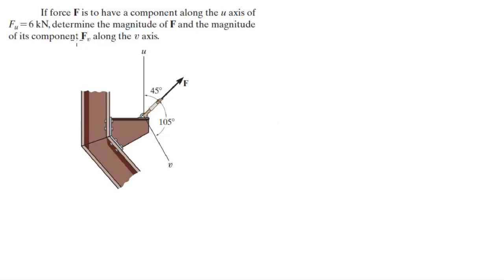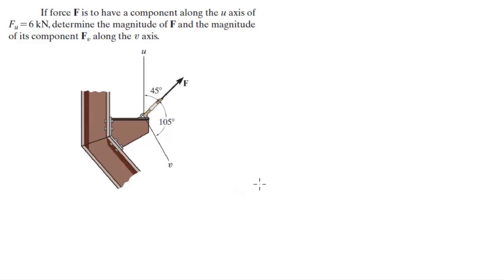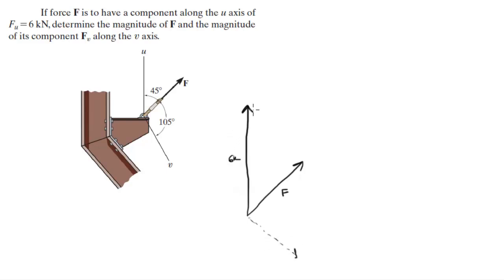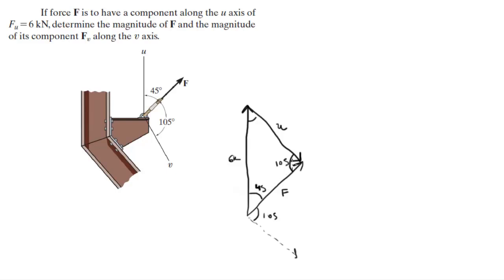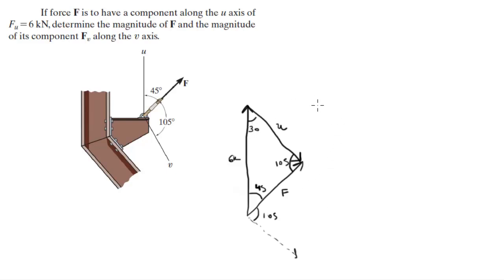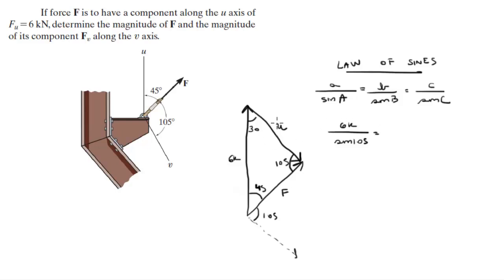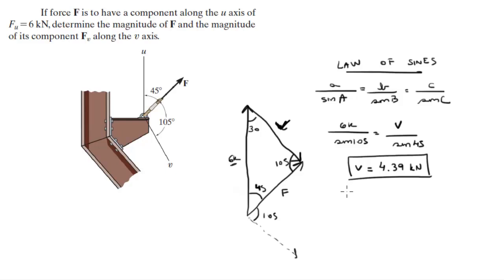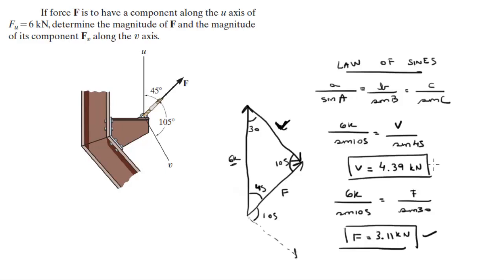determine the magnitude of F and the magnitude of its component Fv along the v axis.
If force F is to have a component along the u axis of
Fu = 6 kN, determine the magnitude of F and the magnitude
of its component Fv along the v axis.